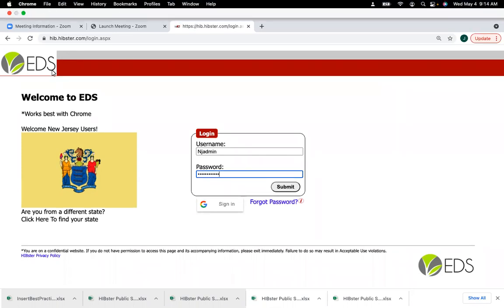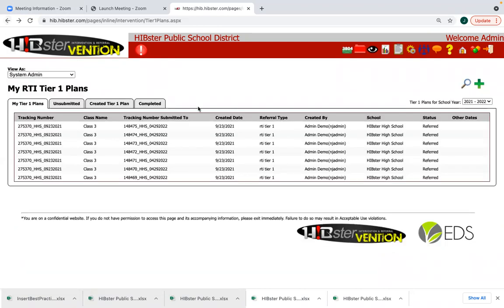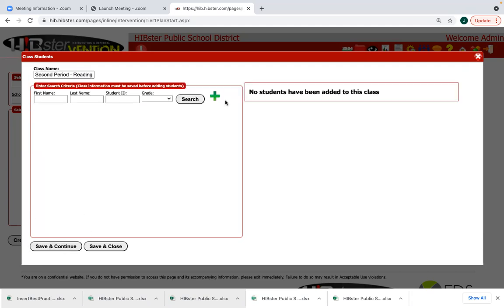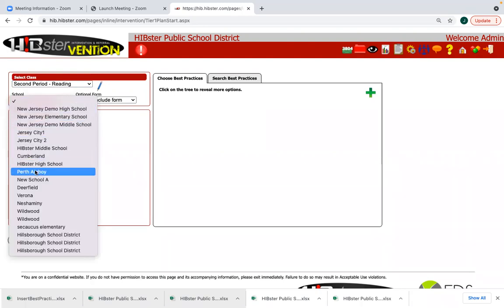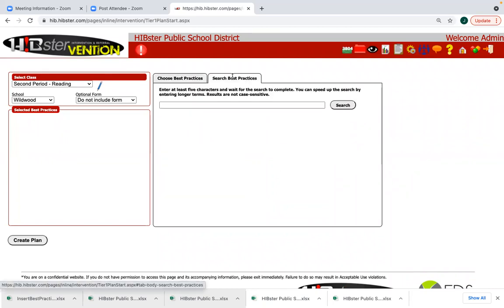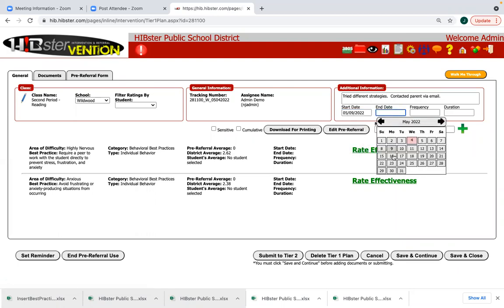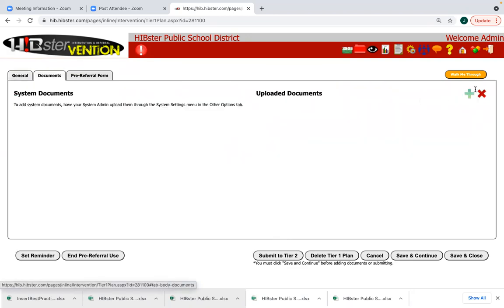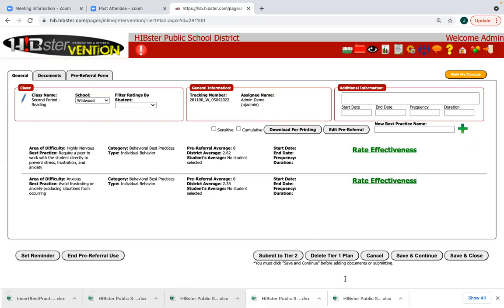MTSS/Moving a Tier 1 student to Tier 1